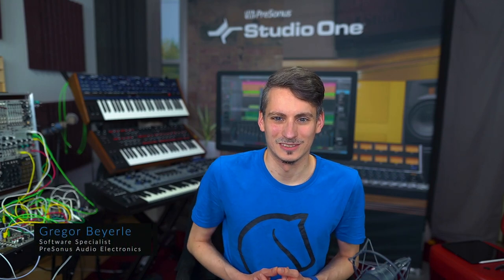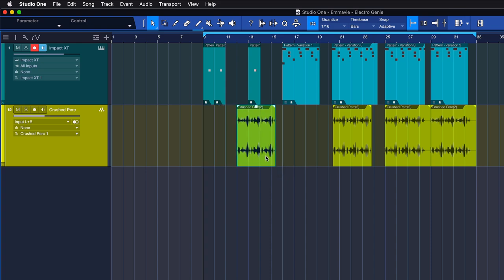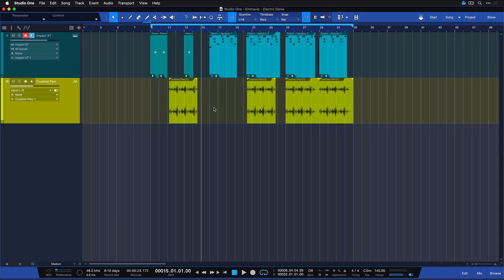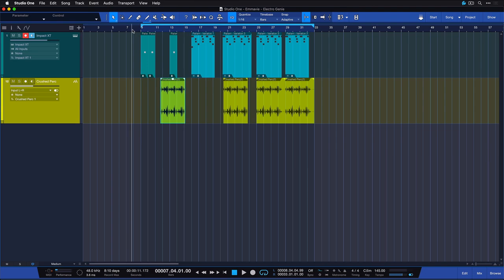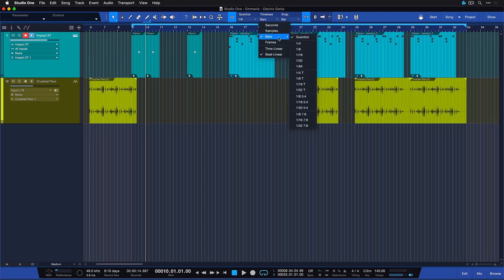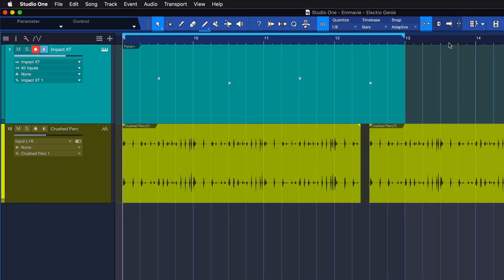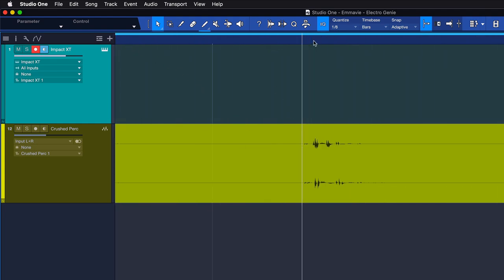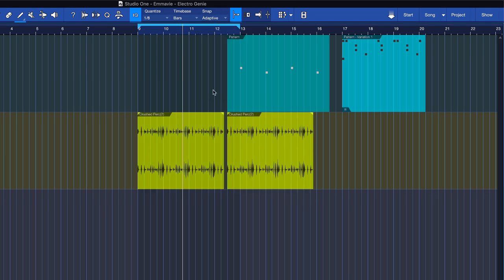Grid and Snap Options in Studio One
Grid Snap allows editing actions to occur only at specified points in time (such as bars and beats), making editing easier when working with tempo-specific material. PreSonus Software Specialist gives you a short introduction to the different Grid and Snap options available in Studio One.